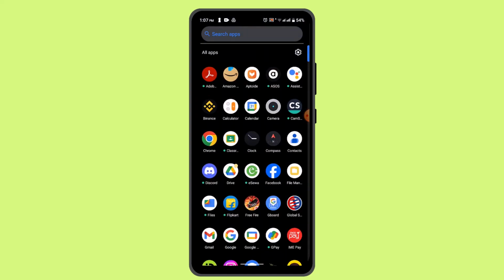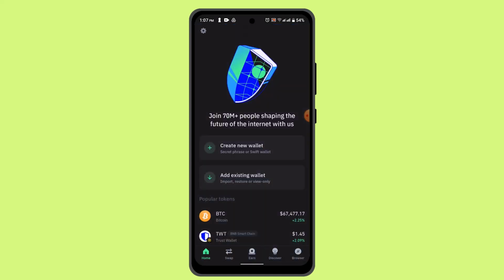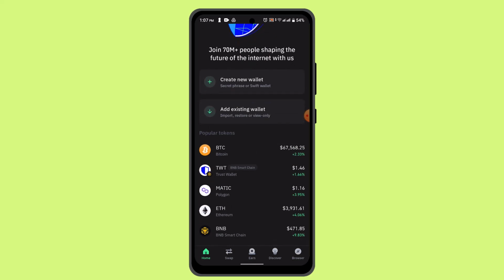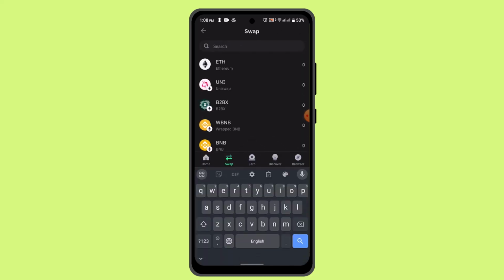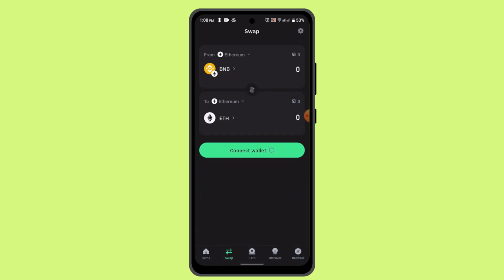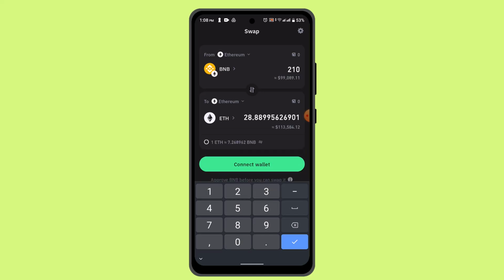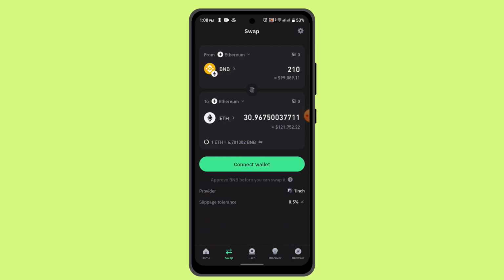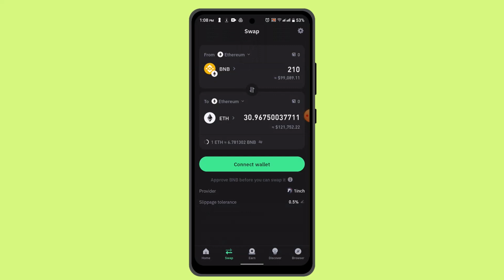How To Convert BNB To Eth In Trust Wallet !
This Video Is based on How you can Convert BNB to Eth in Trust Wallet.

Chapters / Timestamps
0:00 Introd
0:20 Convert BNB to ETH in Trustwallet
1:22 Outro